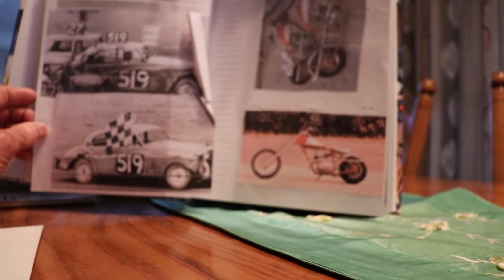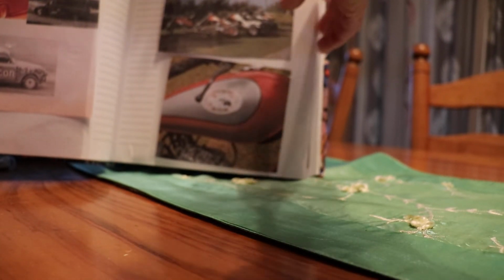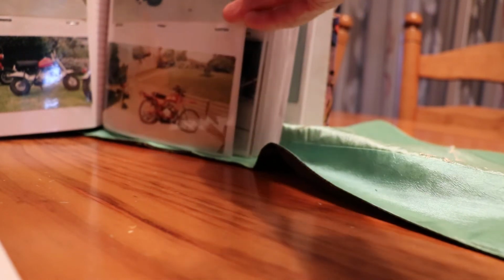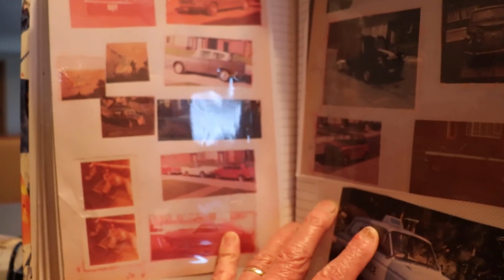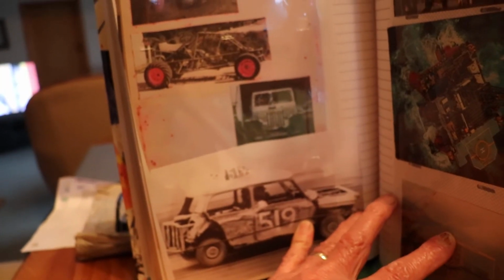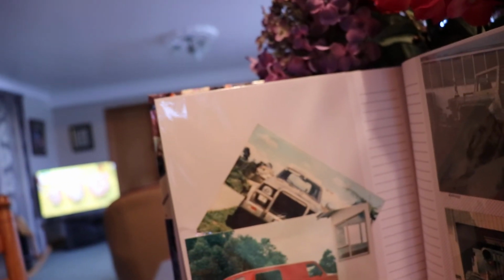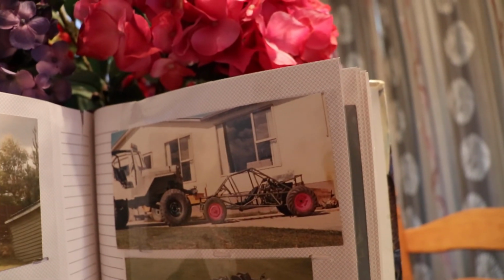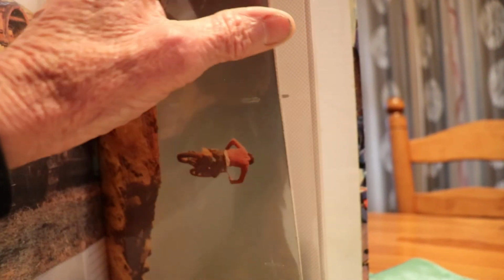snapshot of one of my photo albums,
jus a few of my creations over the years,,,,